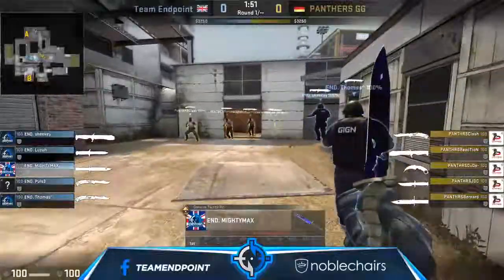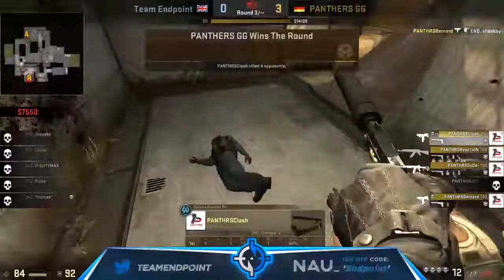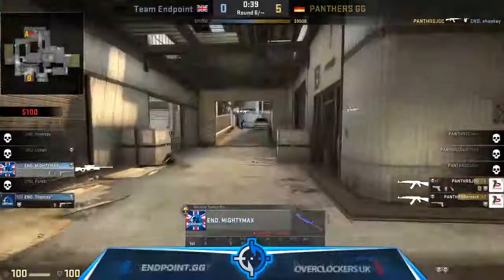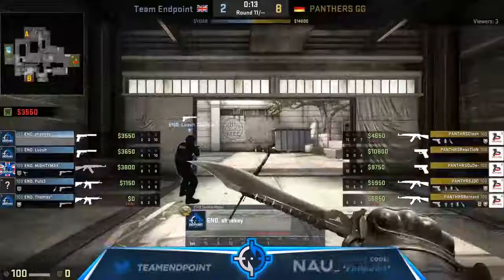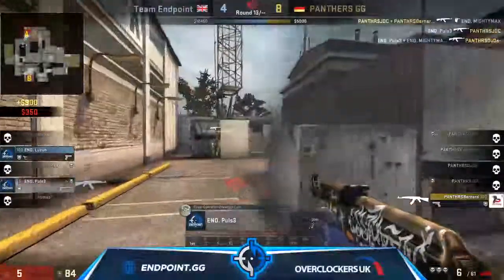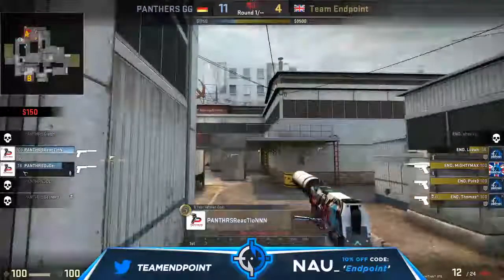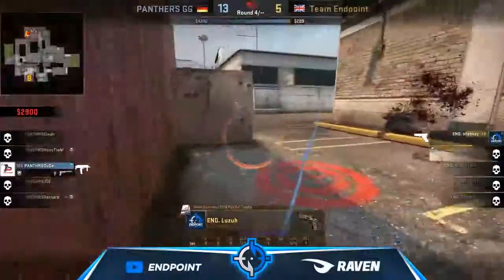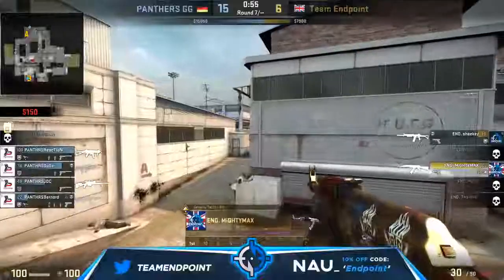[UKCSGO] 06.06.2018 - Endpoint vs Panthers @ ESEA Advanced Season 28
Endpoint vs Panthers @ ESEA Advanced Season 28
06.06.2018